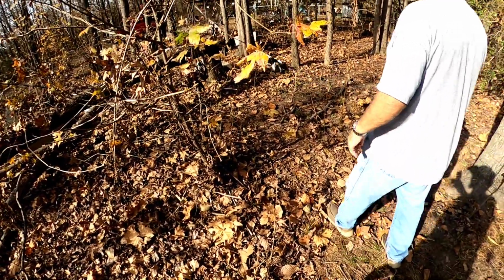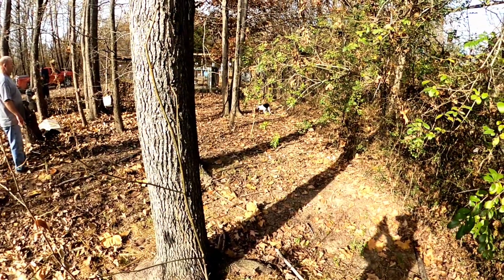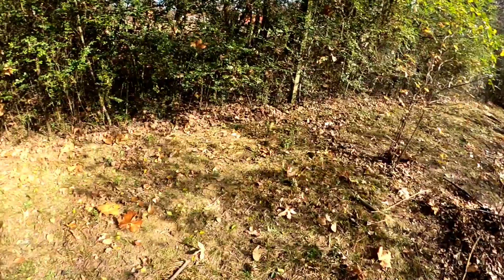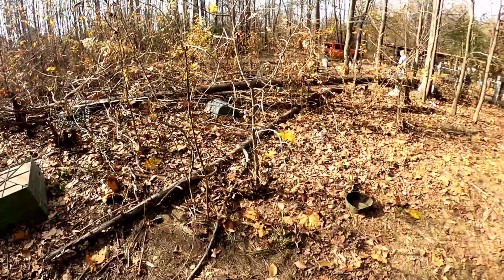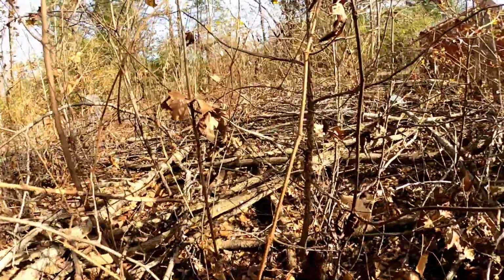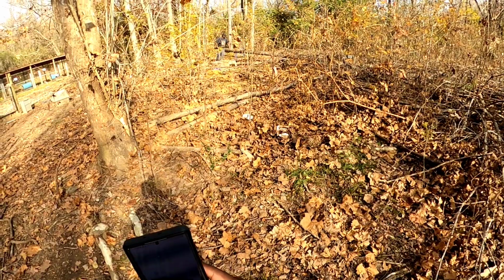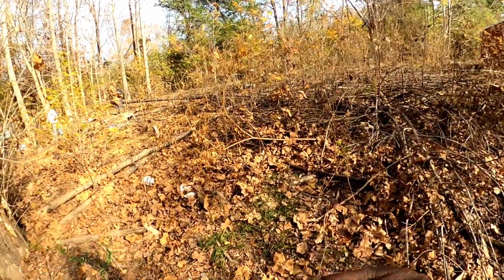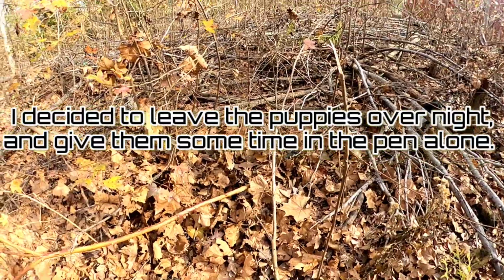Beagle puppies first time seeing a live Rabbit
beagle puppies training with first live rabbit